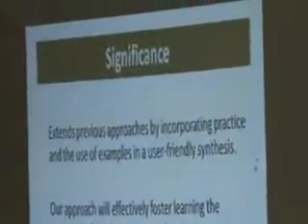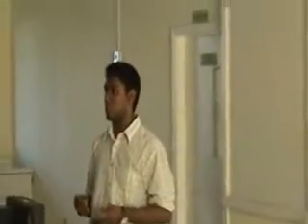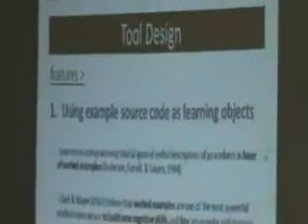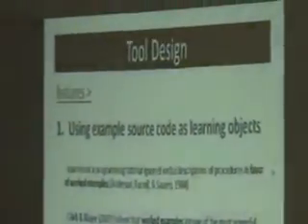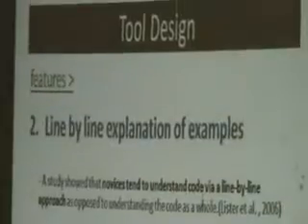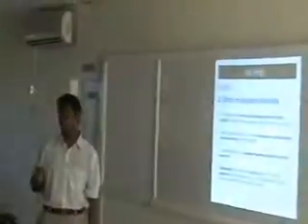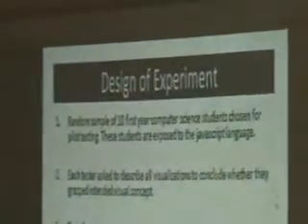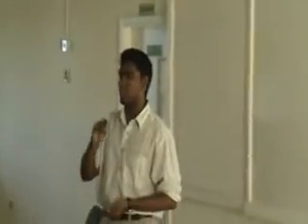CSmart presentation - Roger Gajraj - part 1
Computer Science Final Year Project Presentation at The University Of Guyana 2009